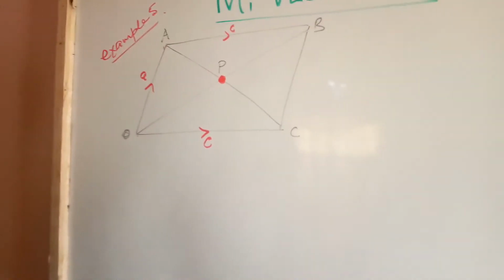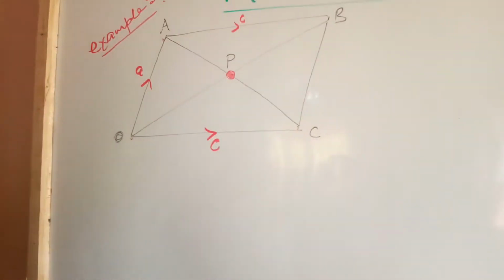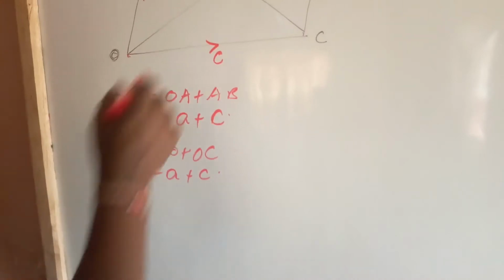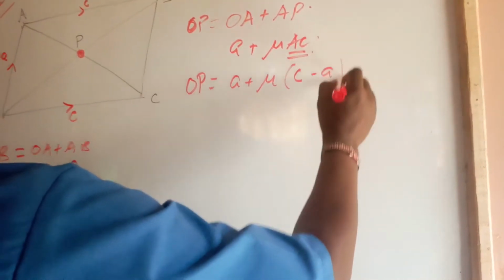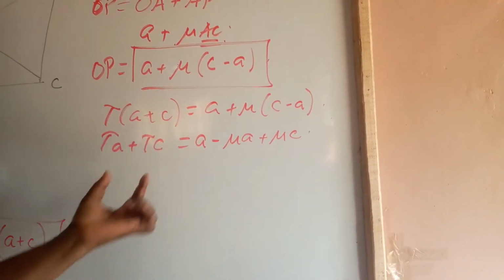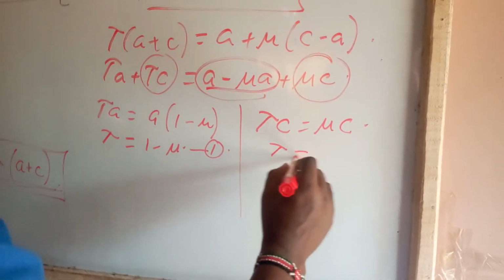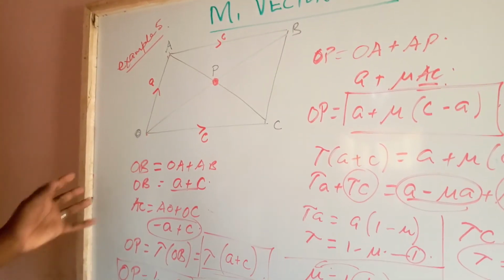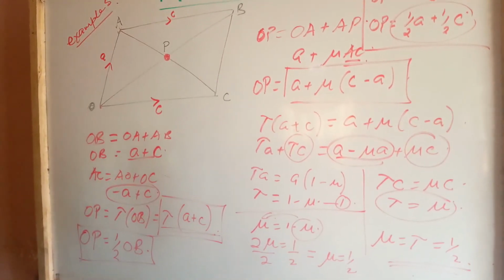M1 Vectors Video 5 1